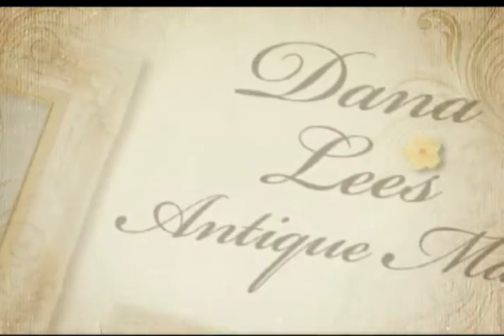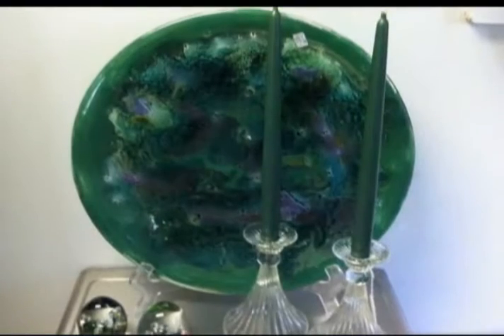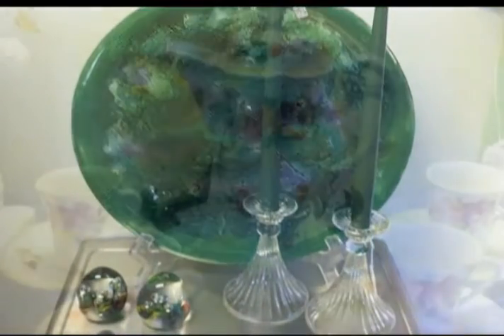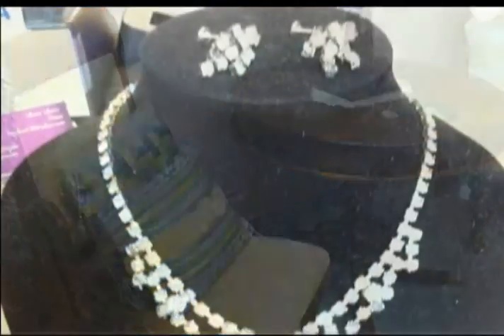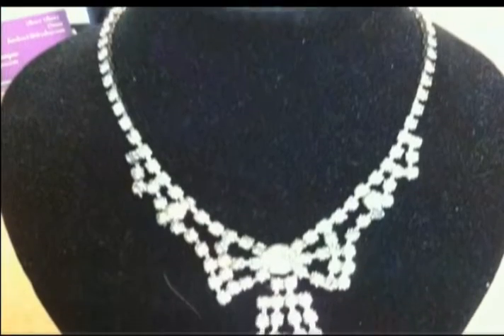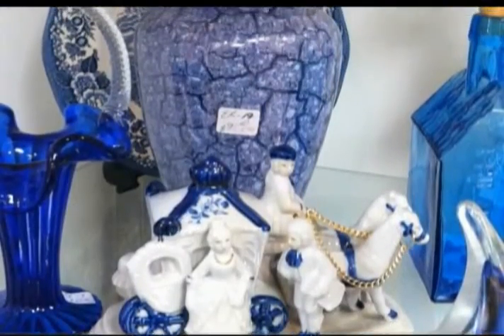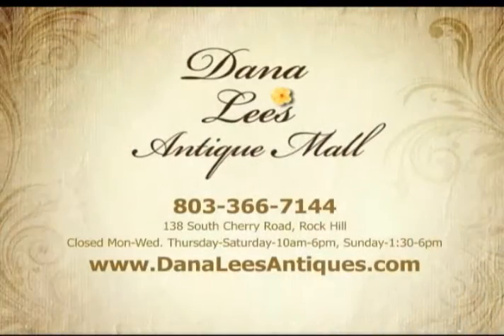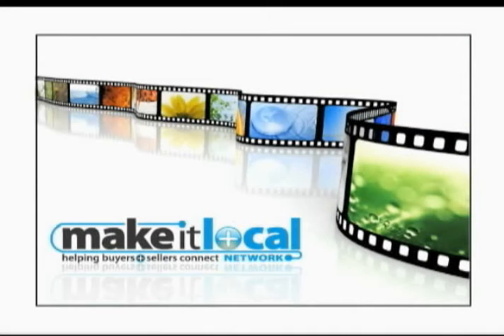Dana Lee's Antique Mall - (803)366-7144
Are you looking for something unique? Dana Lee's Antique Mall has you covered!

When you step into Dana Lee's you will find a wide selection of antiques and collectables without the museum prices!

You will also find beautiful antique furniture, and rare one of a kind vintage jewelry and primitives!

Have antiques you would like to sell?  Dana Lee's also accepts consignments!

We are located at 138 South Cherry Road, Rock Hill.  Dana Lee's Antique Mall, where a treasure is easy to find!